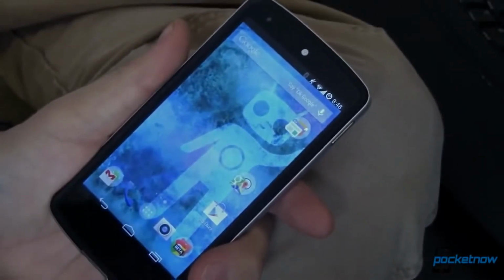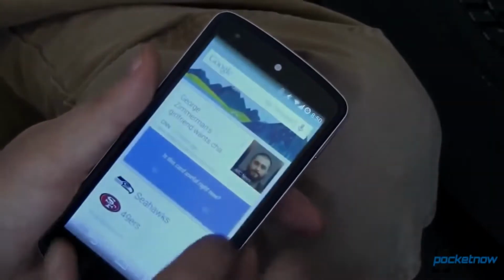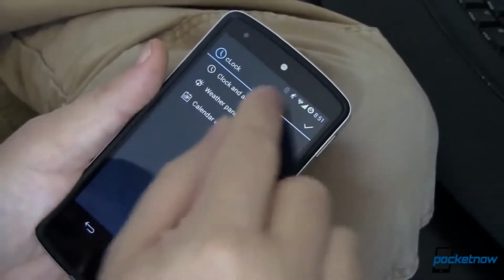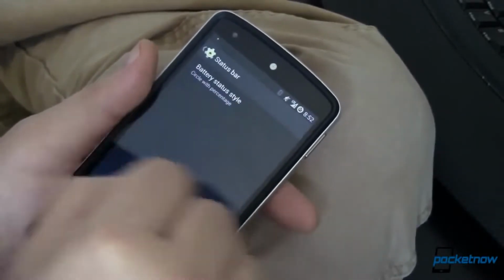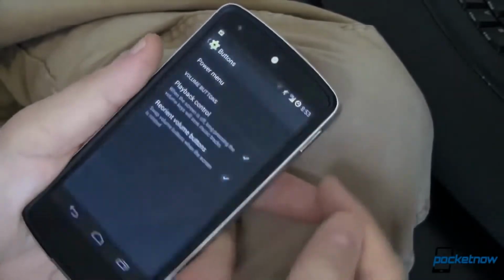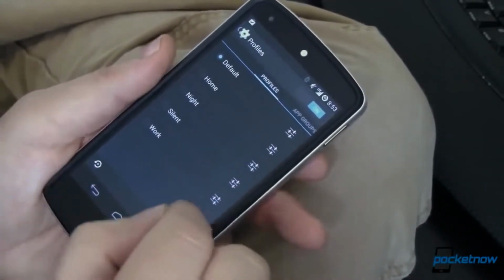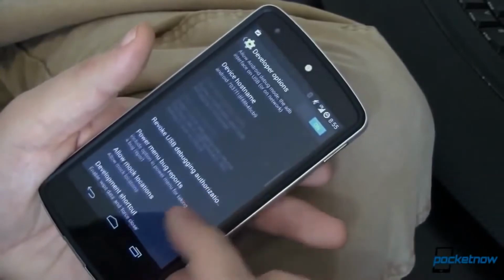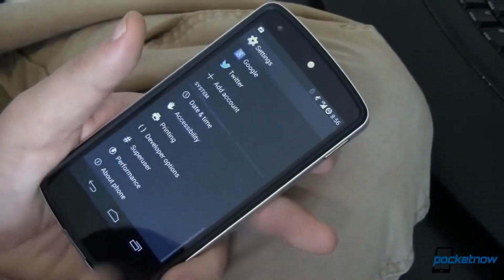CyanogenMod Review - Build 11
CyanogenMod Review and Overview

Description:

What's CyanogenMod about?
CyanogenMod is a custom edition of the Android operating system.

But with CyanogenMod there is no functionality-denting, memory- and it is quite simple to get the feel and look of a typical Android phone if that's what you are after.

CyanogenMod's first variant was created not all that long after the initial Android phone was released. In 2008, which went on sale back in the UK that cellular telephone was known as the T-Mobile G1.

With the assistance of hindsight, we understand why.

Another 23 million dollars was raised by it in December 2013, and Chinese leviathan of technology Tencent was among the central backers.
What mobiles have CyanogenMod?
Telephones that use CyanogenMod have started appearing, and they come from Chinese firms. Businesses like HTC, Samsung and LG are not likely to embrace CyanogenMod.

But should you trouble? Installing a custom version of Android in your telephone will almost surely invalidate its warranty, so it is worth thinking about. Here are a few things that which you are able to do with the most recent variant of CyanogenMod, variation 11S, as seen in the OnePlus One.

5 things

It is not dead inaccessible, and lets you completely reskin your telephone with just about zero effort. What is better than customising your telephone yourself? Getting another person to the leg work for you, needless to say.

CyanogenMod 11 subjects change program icons, lock display designs, fonts and telling and alarm sounds. They efficiently give your phone a whole reskin, with no of the remaining wonkiness you frequently get with custom home launchers you'll be able to run on any Android telephone.

Switch attributes on and off from the telling menuBlue line

Many individuals believe Android offers fast attribute substitutions in its dropdown tellings pub. But it does not - this is among the characteristics most typically added in third party variants of Android.

Regular Android 4.4 instead has a different page of program switches.

CyanogenMod lets you set an entire lot of distinct profiles that change the behavior of your cellphone. These profiles save settings for things like mobile data, Bluetooth and WiFi, providing you with quite great control over just how much juice your phone uses through the day. It is also possible to tweak how tellings come through for SMS, e-mails and so forth.

You can also make them activate when your phone connects to a particular WiFi network, or when it is docked with an NFC tag. They should prove incredibly useful, although it is your responsibility to place in the first legwork of ordering how these work. You change profiles from the electricity-off menu as you would when changing to aeroplane mode.

Tweak the display calibrationBlue line

CyanogenMod 11 adds a useful small display customisation segment in the Settings menu called Display Shade. This allows you to tweak the appearance of your display, fiddling with things like contrast and colour saturation.

It even allows you to turn about the colors of colours, although this usually results in a abnormal-looking picture. This screen tweaker will come in quite useful in the event that you locate your mobile's standard colours a bit oversaturated, or somewhat flat-appearing.

Complex gesturesBlue line
With the most recent variant of CyanogenMod you get ones that do not even need the display to be on in order to register, although many telephones have little additional gestures today. This works nicely on the OnePlus One, although we envision It will not be appropriate for all telephones.

Draw a circle in the display of the telephone while it is in standby as well as the camera will start. When music is playing, a two-fingered perpendicular swipe will play/stop the sound, and left/right arrows drawn will change tracks. The most uncommon, however, is that drawing on a V will turn the LED torch on. It's possible for you to turn these off if you are not an gestures lover.

Are there disadvantages to CyanogenMod?
These extras scrape the surface of CyanogenMod - there is loads more to find also.

The key dilemma is the dilemma of knocking out the guarantee of your telephone. Yet, there is in addition the question of future upgrades.

However, for playing around with on an older apparatus?